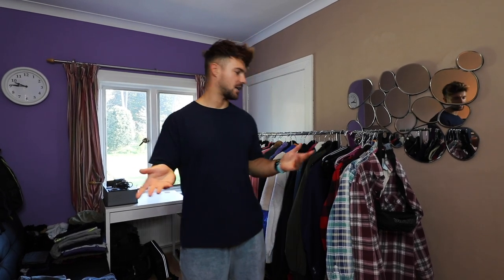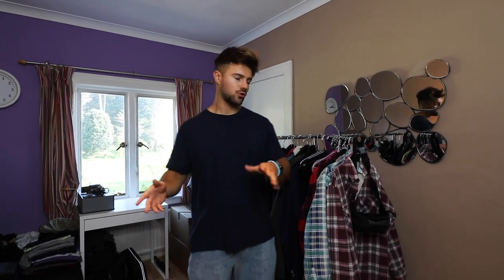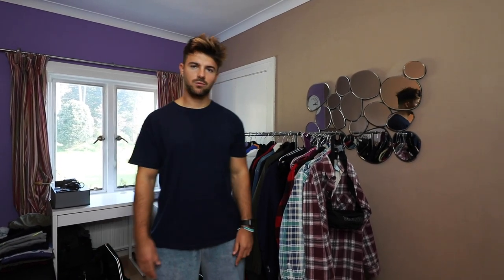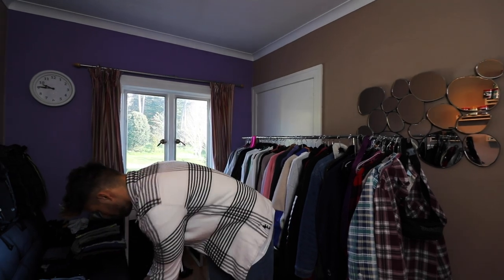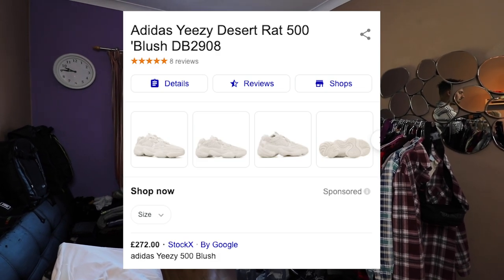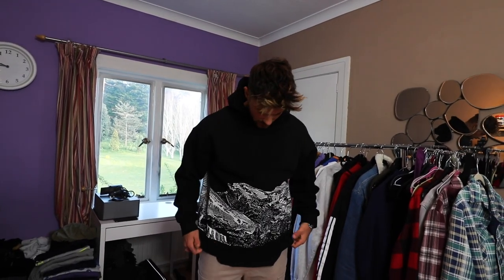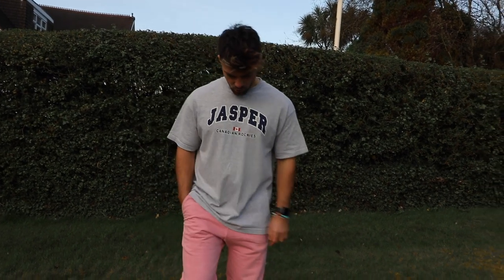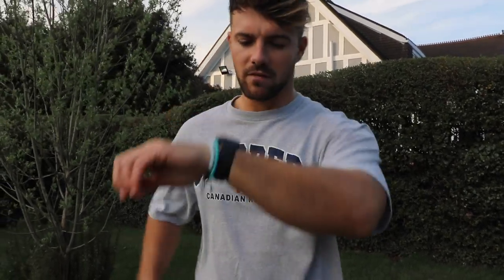5 Simple Streetwear Outfits!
During this isolation period, I have been sorting through my wardrobe. I wanted to feature a few of my everyday items in this video to give you some inspiration. It’s super easy to pull together some nice outfits from
an old wardrobe, play around and don’t be scared to try something new. Links to most of the clothing are down below.